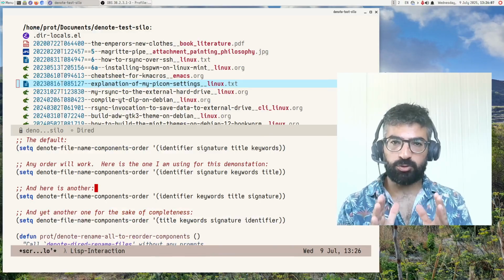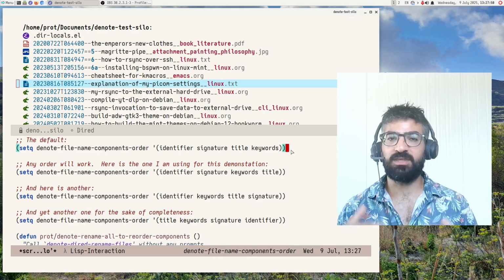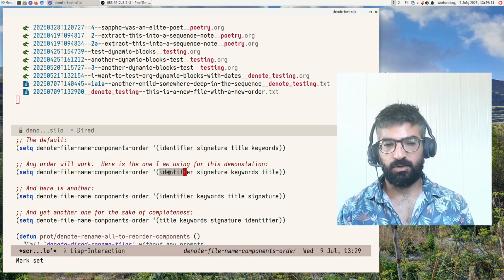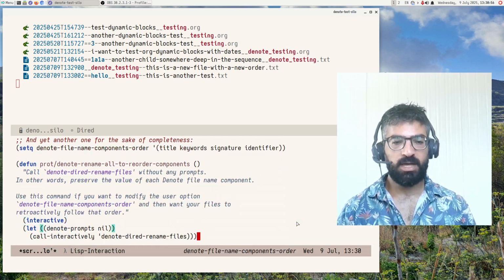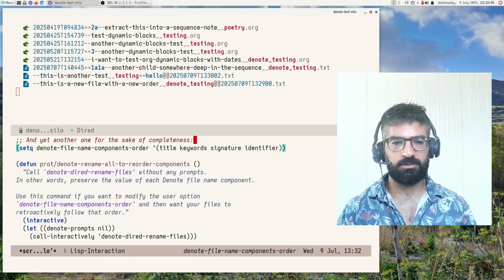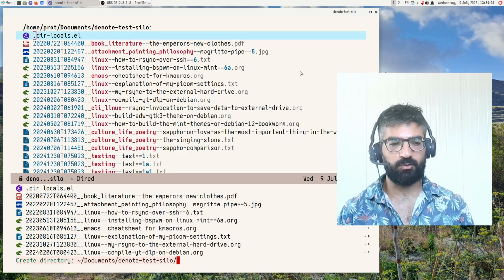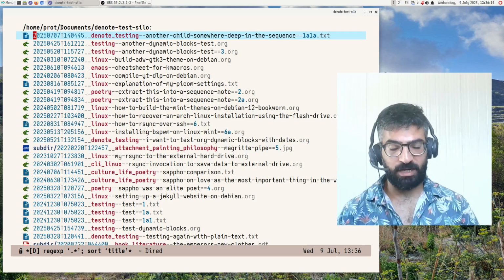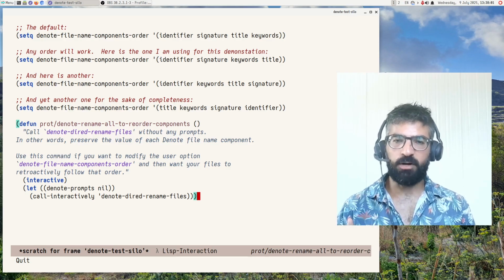Emacs: reorder Denote file name components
In this video I explain how to use the Denote user option 'denote-file-name-components-order'. Then I show how to retroactively rename all the files that have the Denote file-naming scheme so that they follow the desired order. In the process, I cover the command 'denote-sort-dired' (alias 'denote-dired'), which helps produce a flat listing of Denote files, even if they exist in subdirectories of the 'denote-directory'. The custom code I show is available on my